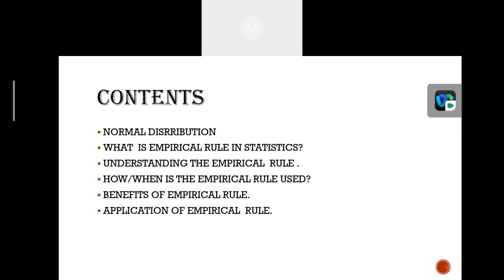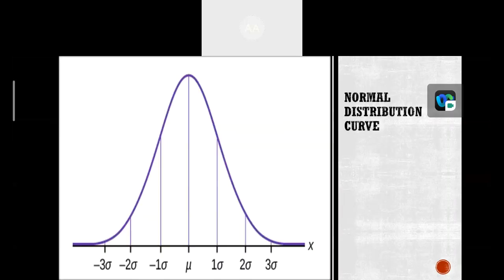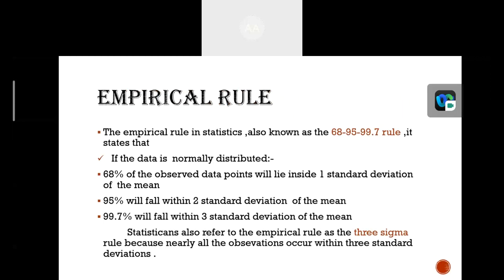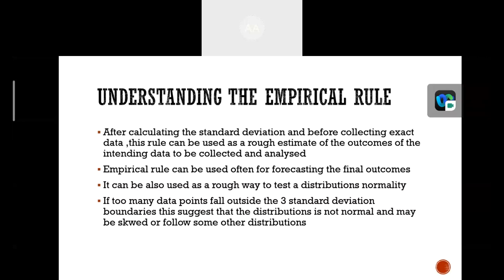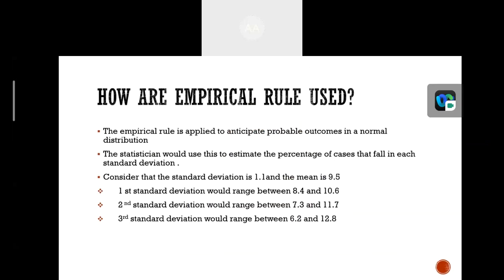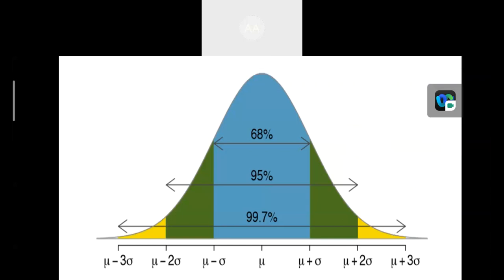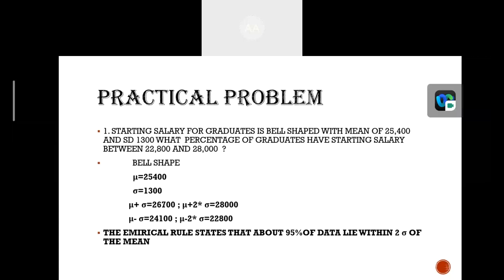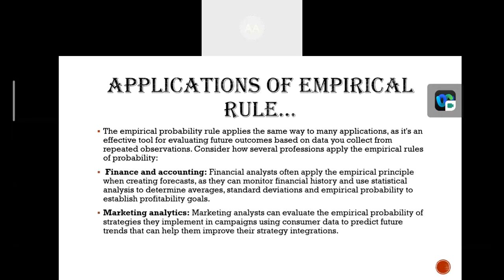What is Empirical Rule?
Presentation by Aiswariya Anil, Mcom Finance, Department of Commerce, University of Kerala.